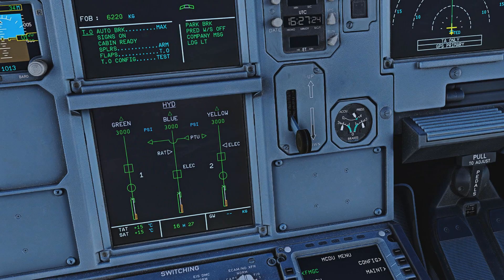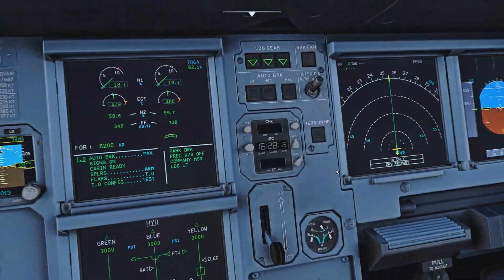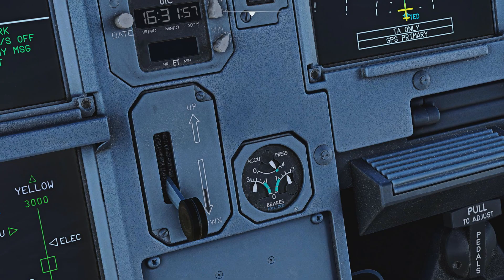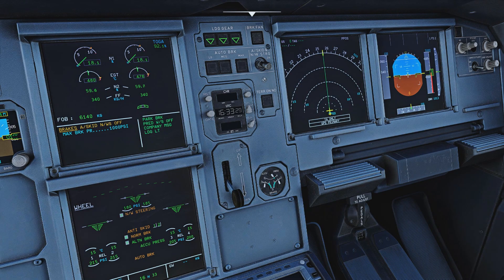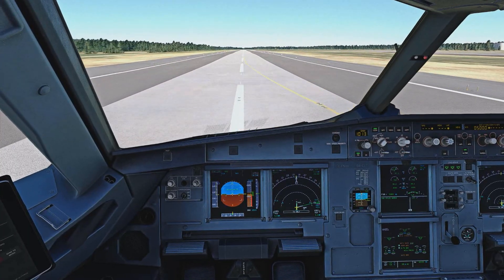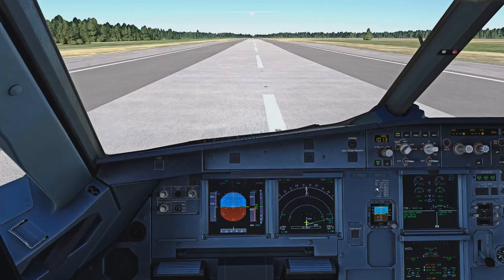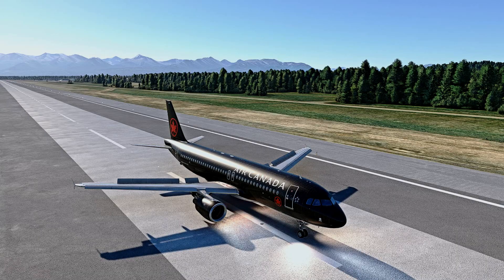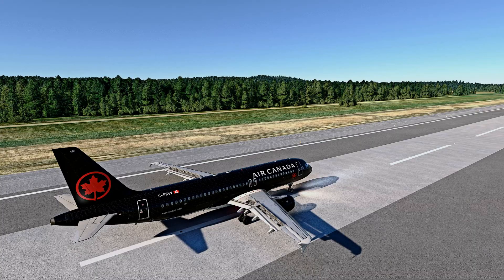The A320 Brake Modes made Easy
In this video we will be discussing the 4 braking modes on the Airbus A320. We will be looking at normal braking, alternate braking with antiskid, alternate braking without antiskid and the parking brake.
We will also look at the brake accumulator and run an experiment where we conduct a high-speed take off abort with alternate braking only using the accumulator.

I hope you find it interesting and useful.

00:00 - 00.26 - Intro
00:26 - 01:01 - Overview of the braking system
01:01 - 01:24 - The 4 brake modes
01:24 - 02:28 - Normal braking
02:28 - 03:13 - Alternate braking with AntiSkid
03:13 - 05:42 - Alternate braking without AntiSkid
05:42 - 06:38 - Parking brake
06:38 - 09:19 - Take-off abort with only accumulator available
09:19 - 10:25 - Summary